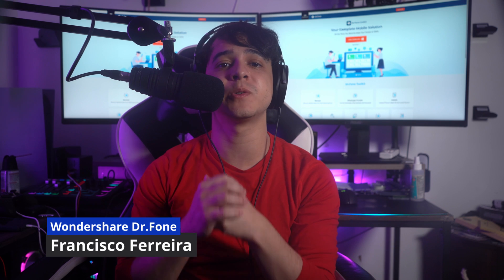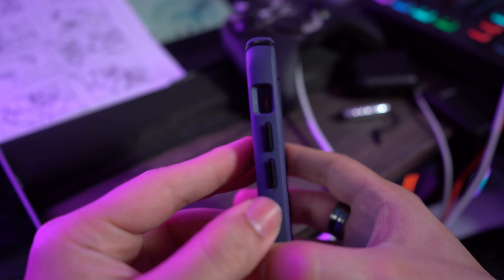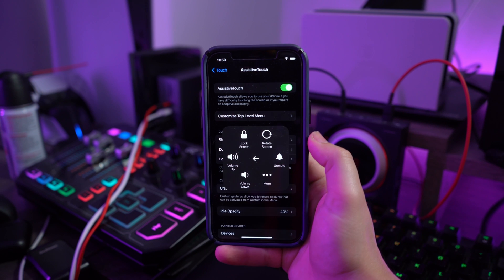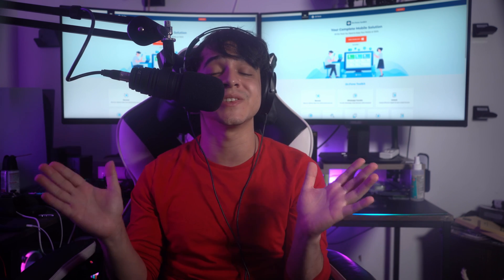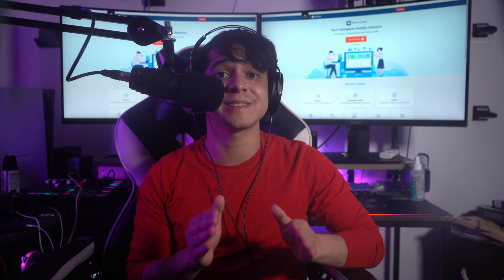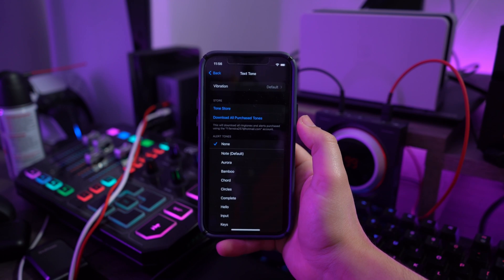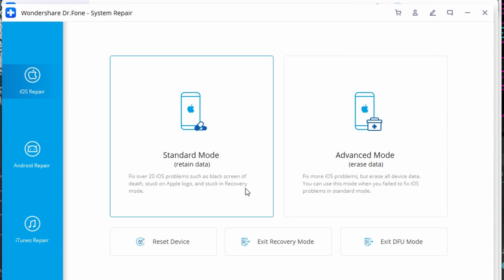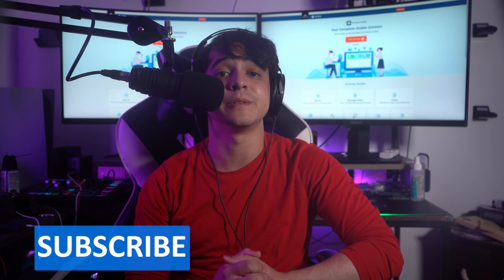How to Fix IPhone's Silent Switch Not Working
You might already know how important the silent mode on any smartphone is. After all, there are times when we have to put our iPhones on silent mode. Though the iPhone silent button is not working, it can cause unwanted issues for you. Don’t worry – facing the iPhone silent switch not working is a common issue that can easily be fixed. In this video, I will troubleshoot the iPhone silent mode, not working issue in different ways.

Timestamps:
00:00​ Intro
00:25 Fix 1: Check the Silent Button on your iPhone
01:12 Fix 2: Use the Assistive Touch to Enable Silent Mode
02:05 Fix 3: Turn the Ringer Volume Down
02:33 Fix 4: Set up a Silent Ringtone
03:15 Fix 5: Restart your iOS Device
03:54 Fix 6: Enable the Airplane Mode
04:20 Fix 7: Set the Text Tone Feature to None
04:50 Fix 8: Fix the iOS System for your Device
06:20 Summary